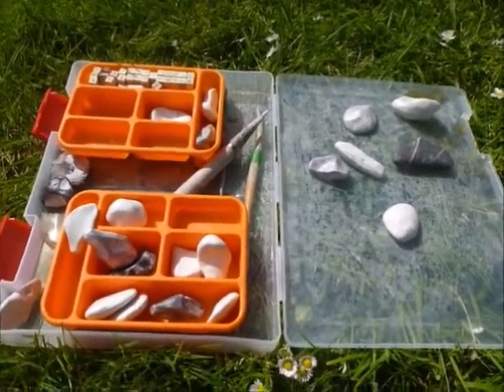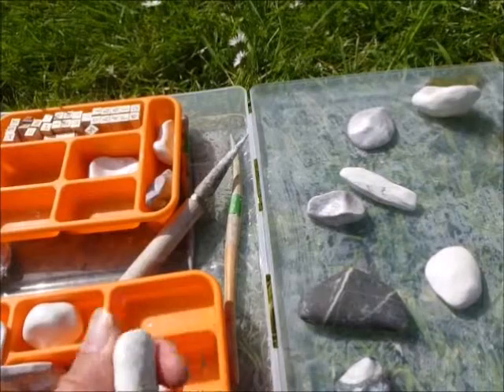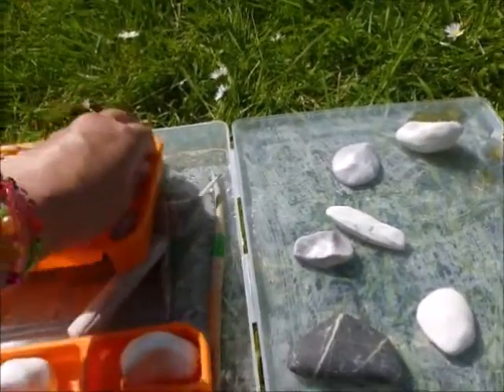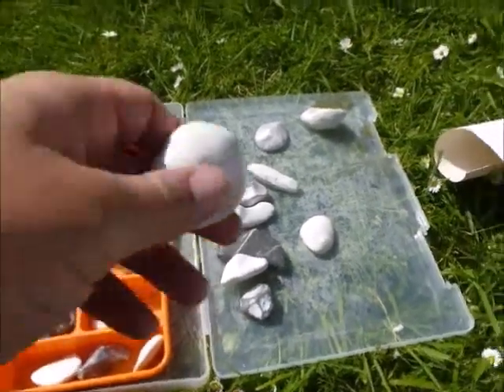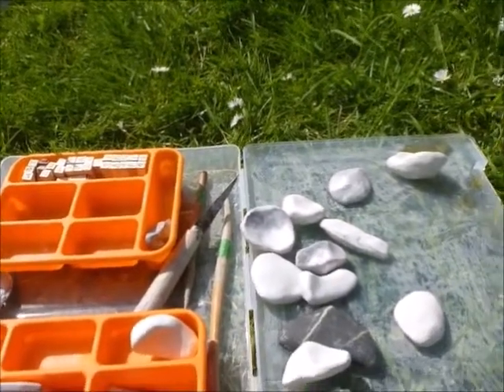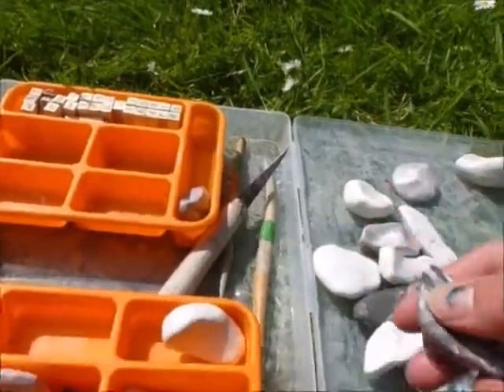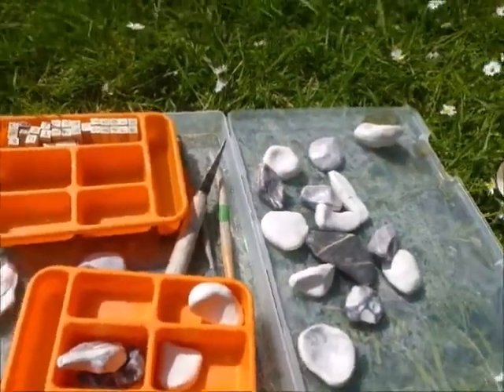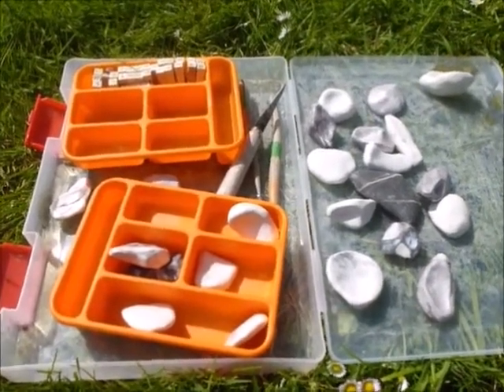Soothestones by Lisa Thorne